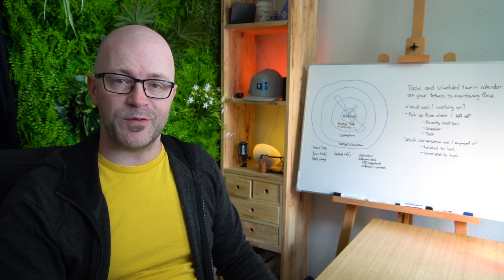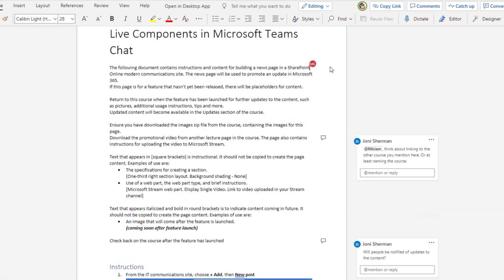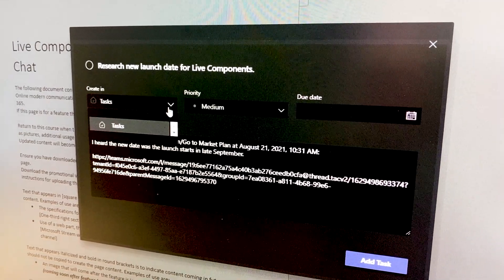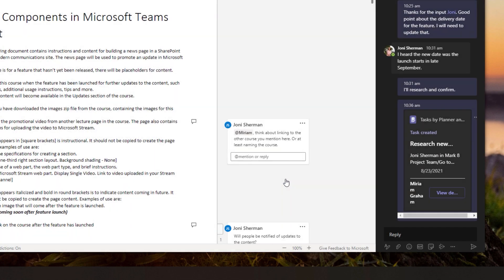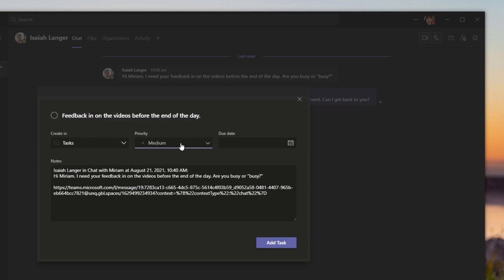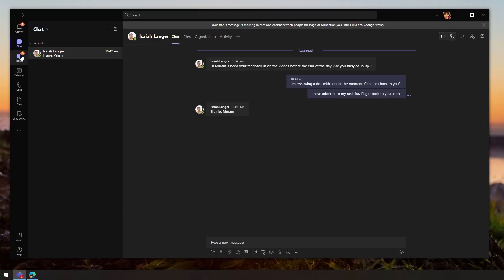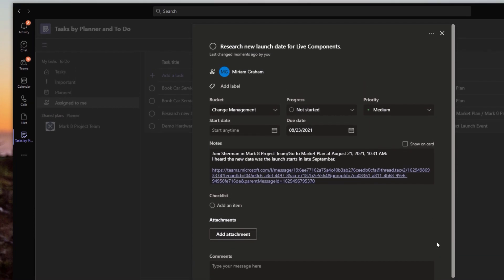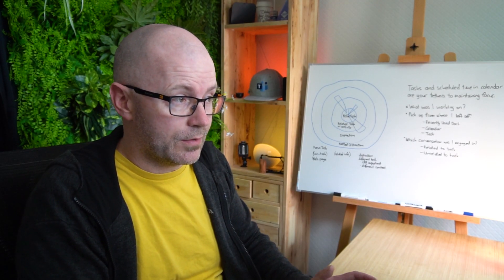Tasks from Microsoft Teams Chat | Staying in the FlowOfWork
Manage distractions while working in Microsoft Teams and keep focused on your current task. Create a task from a conversation to capture related tasks and remind yourself to respond to people. Then get back to your current focus quickly and calmly.

0:00 Intro
0:28 Scenario - Reviewing a document
0:58 Tasks from a related conversation
1:20 Add task to team plan
2:07 Tasks from an unrelated chat
3:37 Next task - Ready to change focus
4:09 Next task - Return to that chat
4:47 Summary